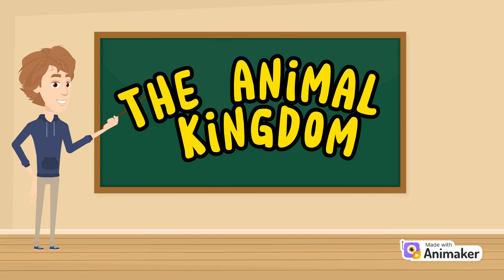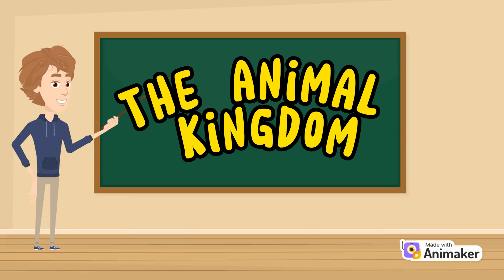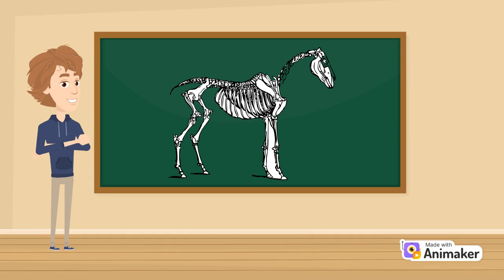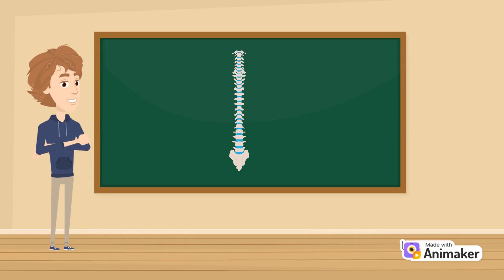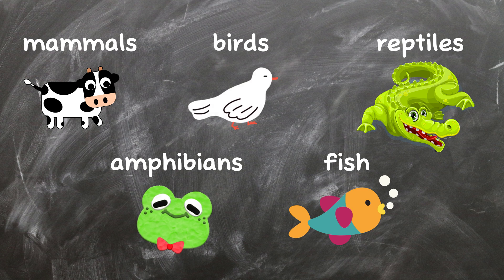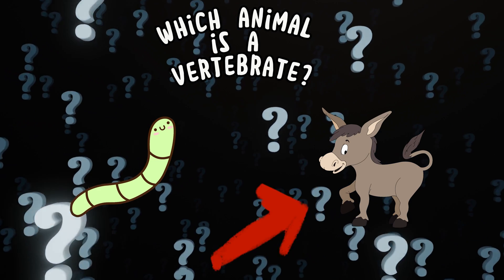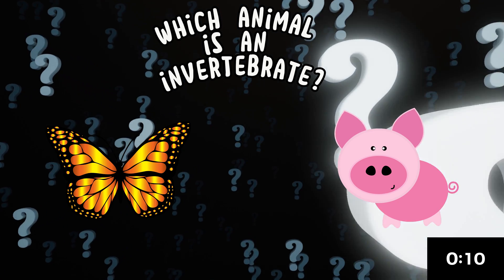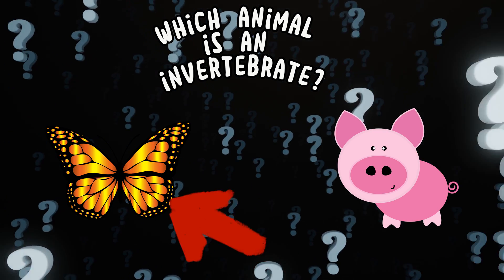THE ANIMAL KINGDOM: VERTEBRATES AND INVERTEBRATES - FOR KIDS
In this educational journey, we embark on a thrilling adventure through the fascinating world of animals. Join us as we dive into the captivating realm of Vertebrates and Invertebrates. 🦔🐦🐍🐸🦀🐚🦐

**Part 1: Vertebrates**
- [00:52] 🦒 Vertebrates are animals with a backbone. Let's start with Mammals, Birds, Reptiles, Amphibians and Fish. Discover the incredible diversity within this group!
Mammals 00:52
Birds 01:26
Reptiles 01:56
Amphibians 02:24
Finish 03:01

**Part 2: Invertebrates**
- [03:55] 🦋 Invertebrates are creatures without a backbone. We'll introduce you to Arthropods, Molluscs, Annelids, Echinoderms, Sponges, and Cnidarians, showcasing the amazing life forms they encompass.
Invertebrates 03:55
Arthropods 03:55
Molluscs 04:26
Annelids 05:04
Echinoderms 05:28
Sponges 05:45
Cnidarians 06:02

Finally, put your knowledge to the test with our fun and engaging Quiz section, starting at [06:17]! 🧠🧩

Whether you're a budding biologist, a nature enthusiast, or just curious about the world around you, this video is designed to spark your curiosity and expand your knowledge.

Let the exploration begin! 🌿🔬📚

Fish Grill Image got on Image by brgfx on Freepik